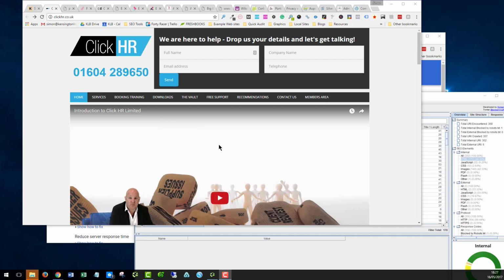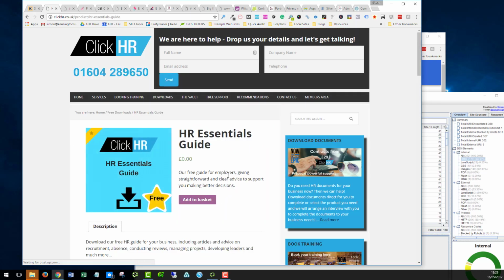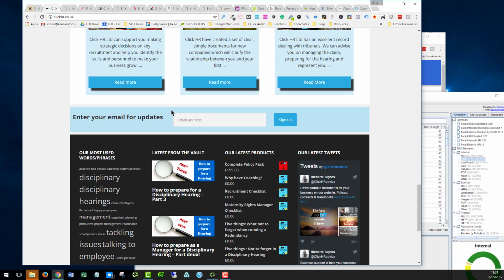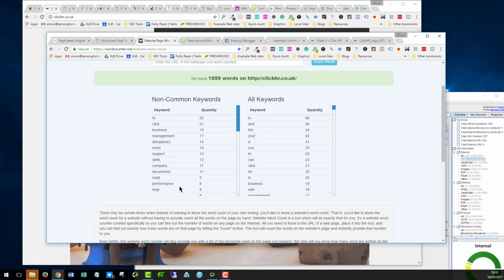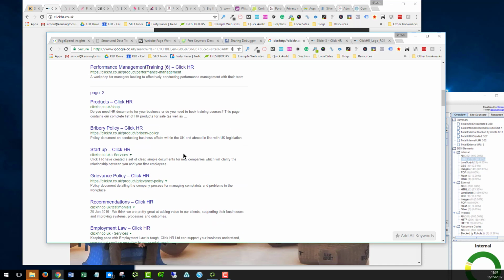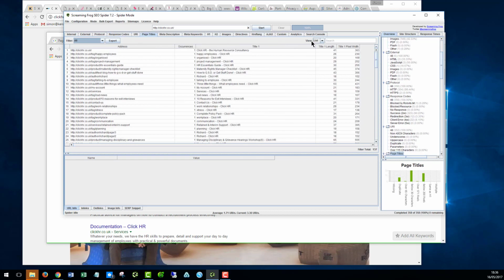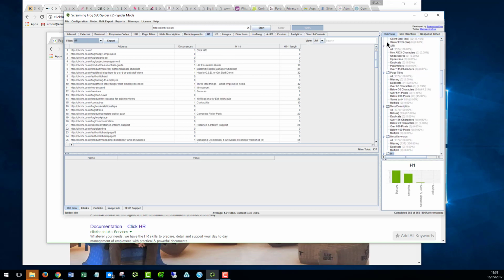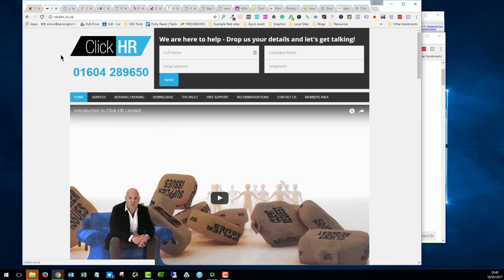Local SEO Audit - ClickHR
Kensington SEO - Local business website audit